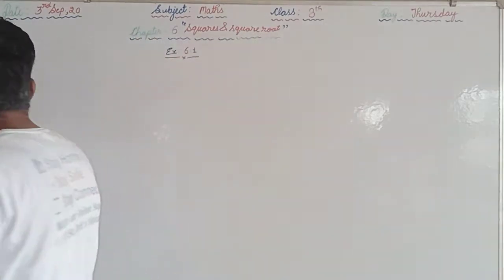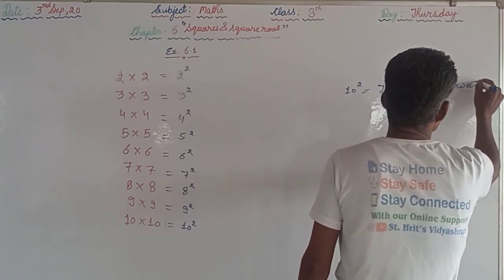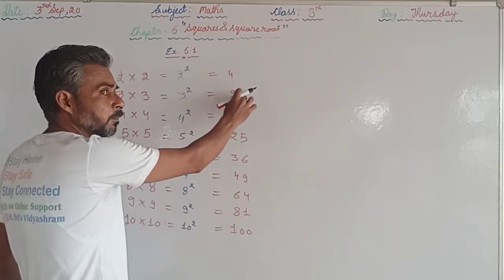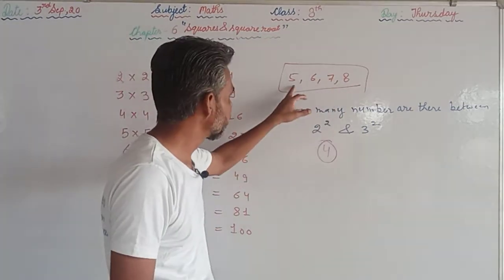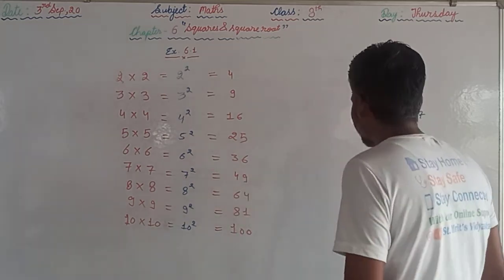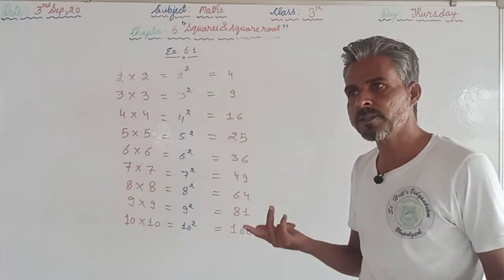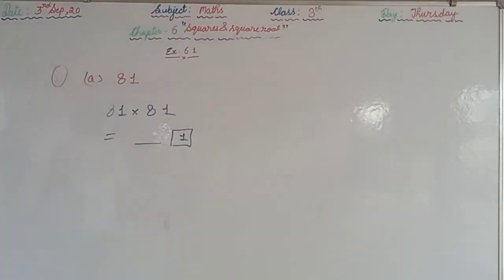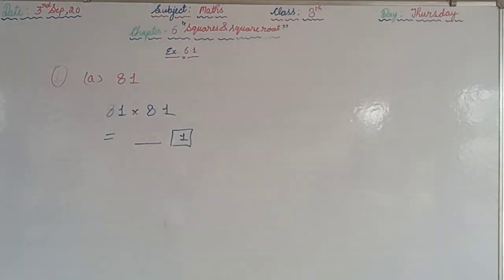Maths - Class - VIII ( Ex. 6.1 )